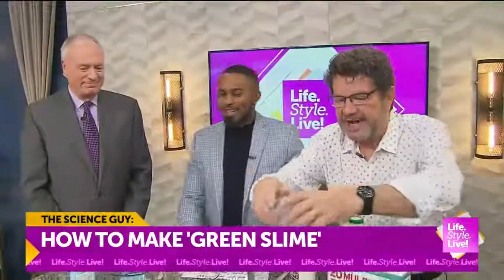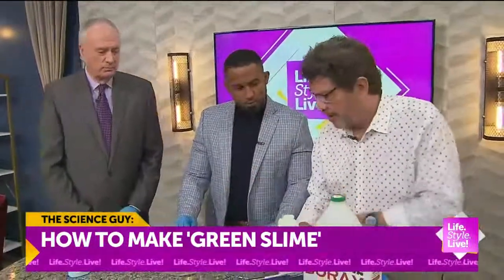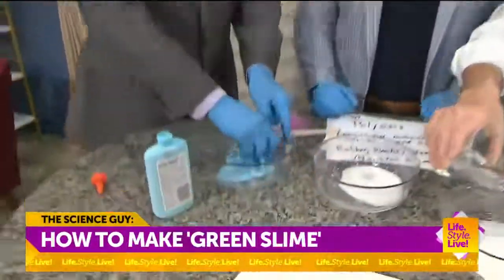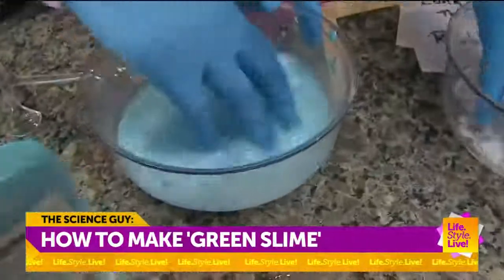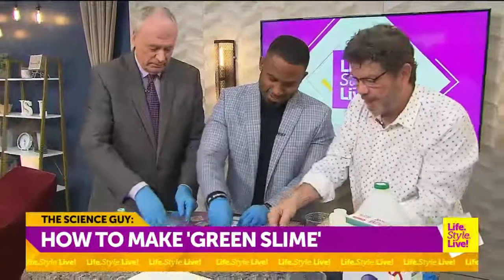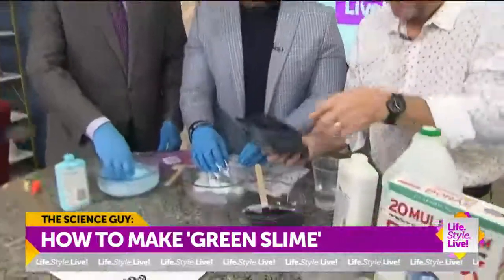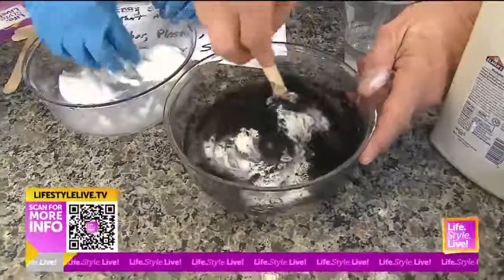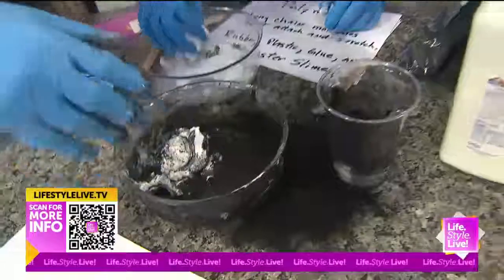Rick Crosslin Science - Monster Slime... Polymers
In this short video I made a traditional slime recipe. and had some fun with different variables. Enjoy - make a polymer.